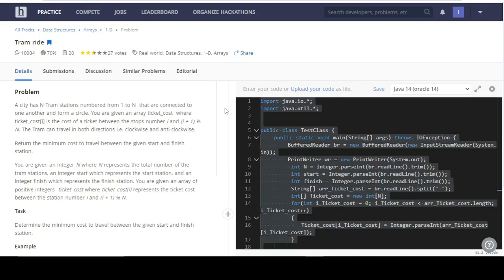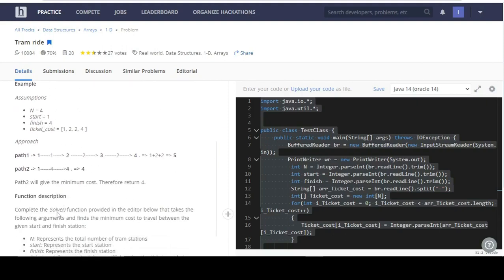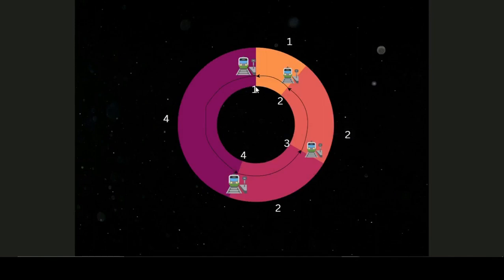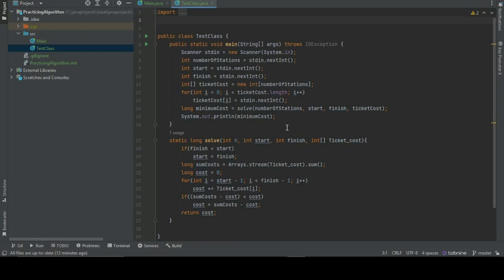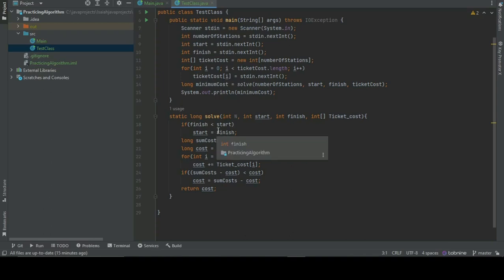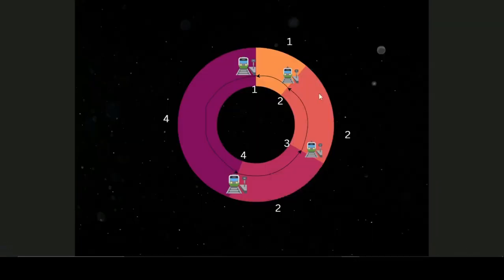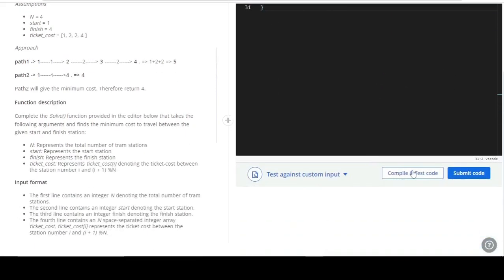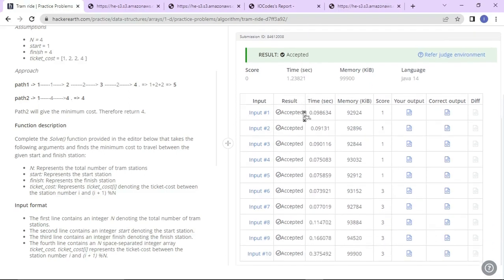The array tram problem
This is a complete solution to the array tram problem using Java and the stream api to make the solution much easy

register and start practicing your programming skills